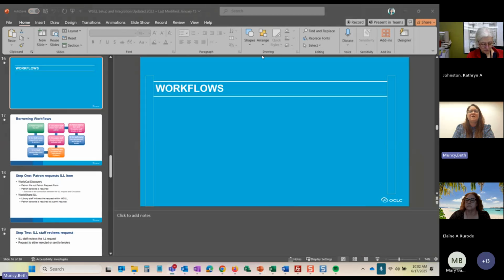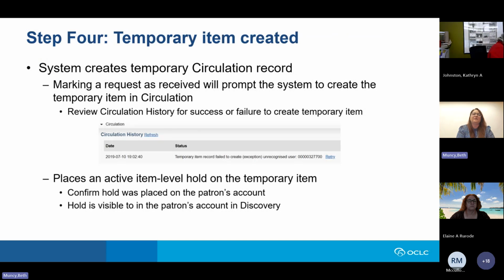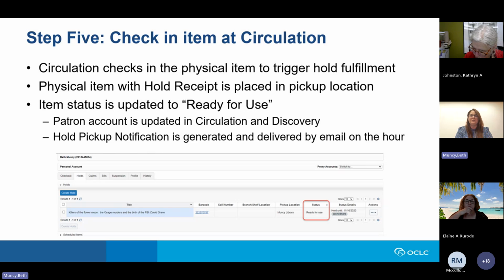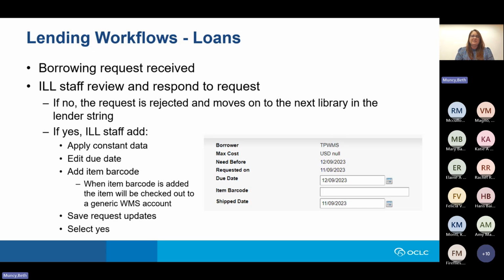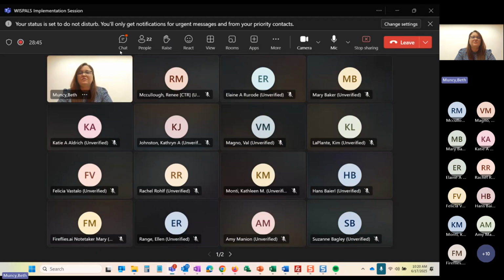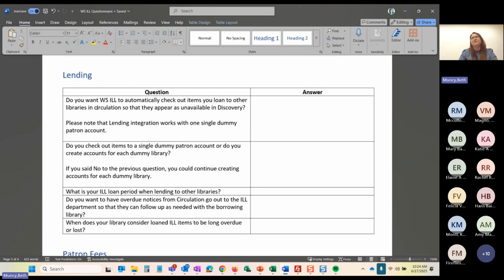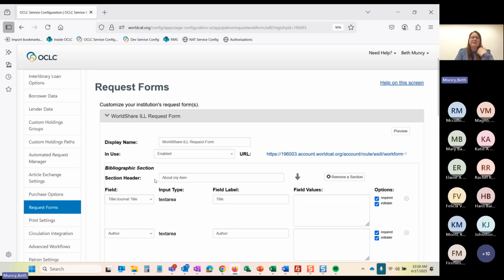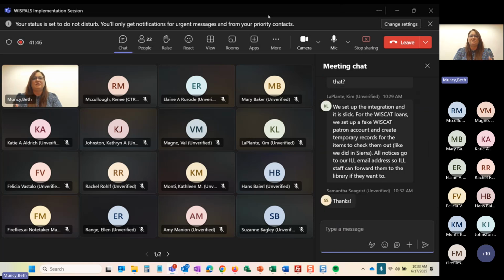06 17 25 ILL and Circ Integration